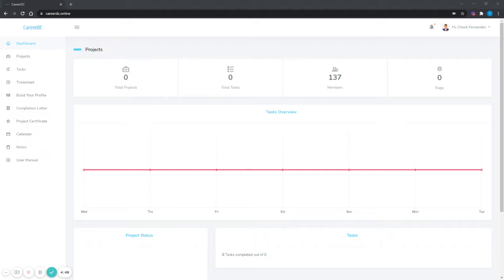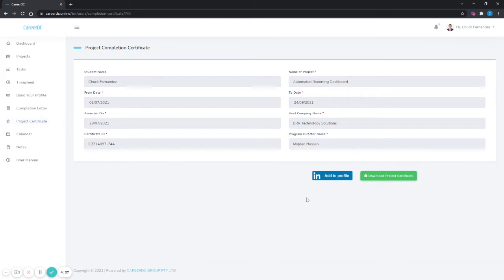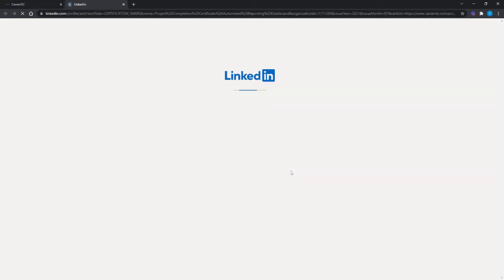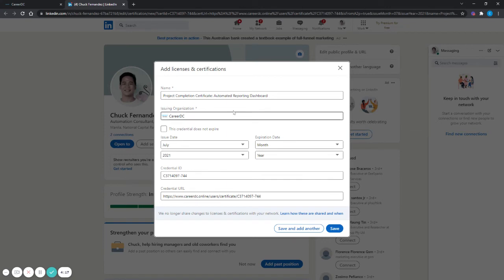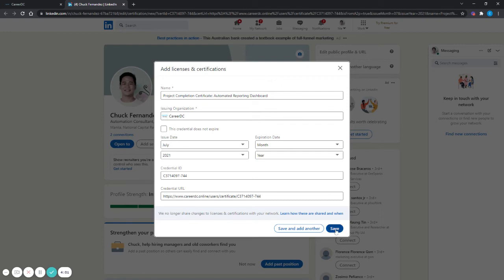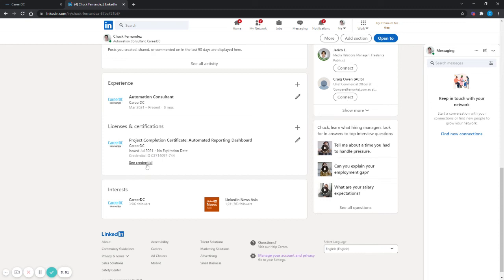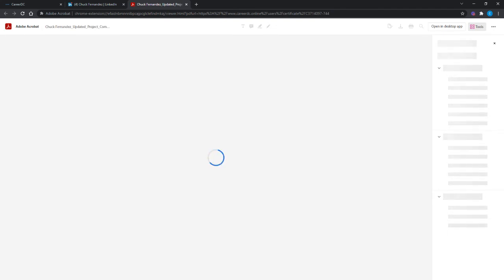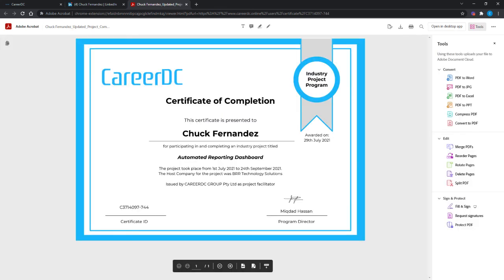How to add your CareerDC project completion certificate to your Linkedin profile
Upon completion of your capstone project, CareerDC issues a Digital Certificate with a unique ID and notify you via email.

To add this certificate, please log in to careedc.online and follow the steps in this video.